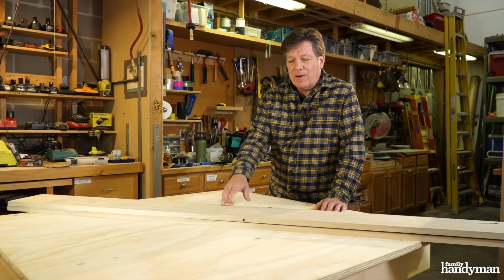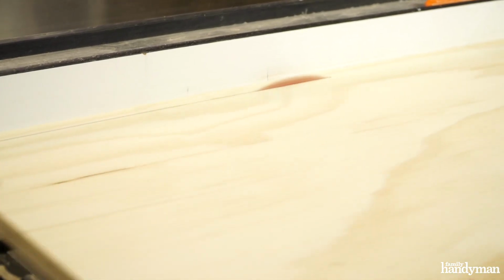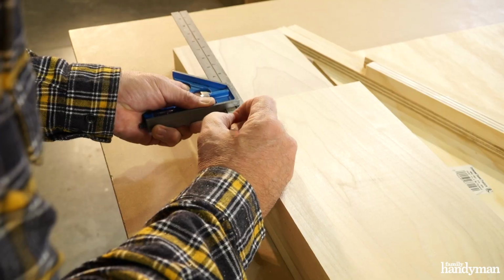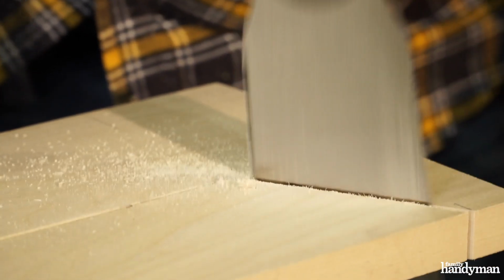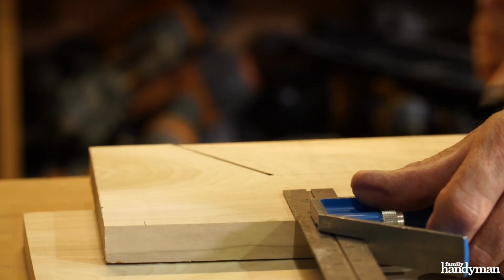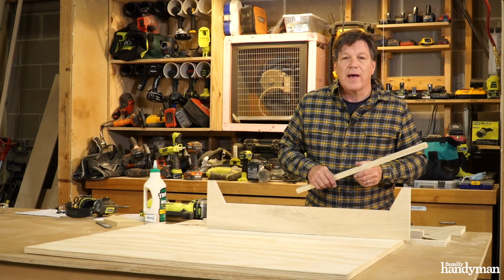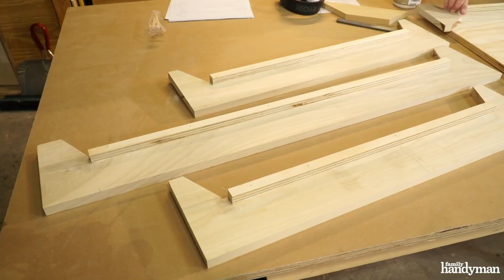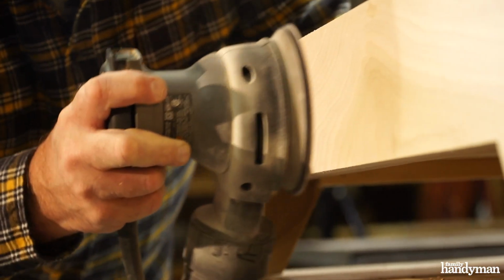How to Build a Raised Dog Bed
Your dog will love it. And so will you.